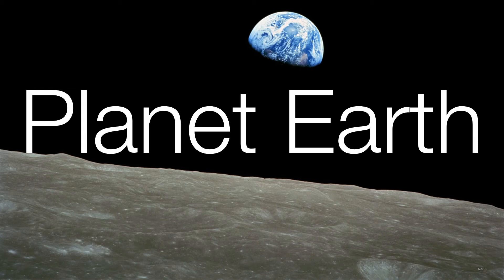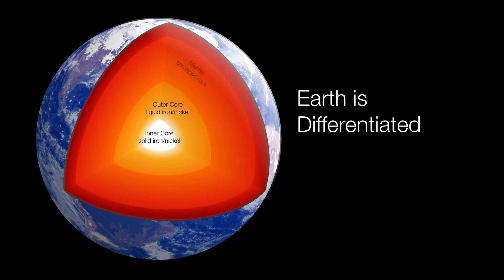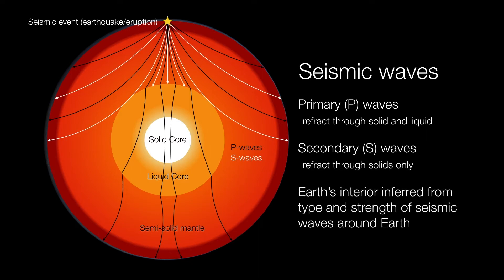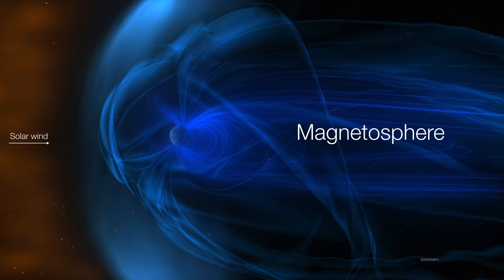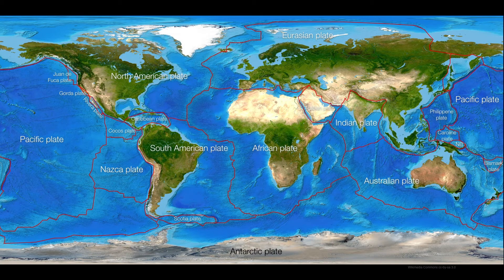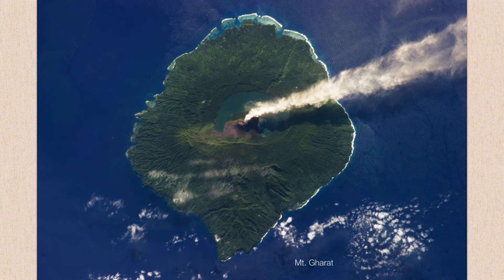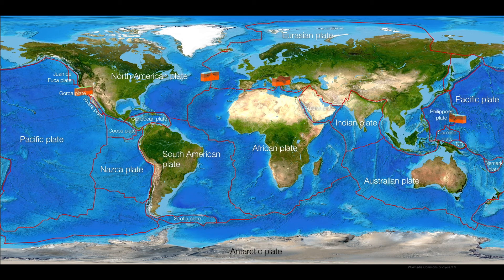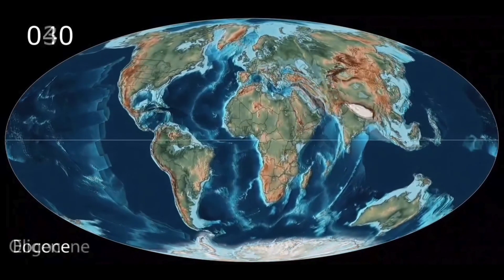Earth as a Planet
We examine Earth as a planet, explore its interior structure using seismic waves, its magnetic field, and plate tectonics. We even take a look at how our planet has reshaped itself over the last 500 million years.